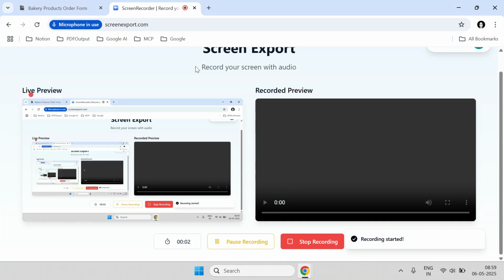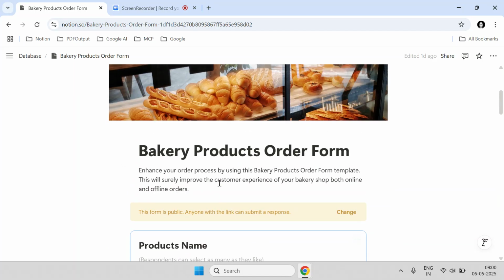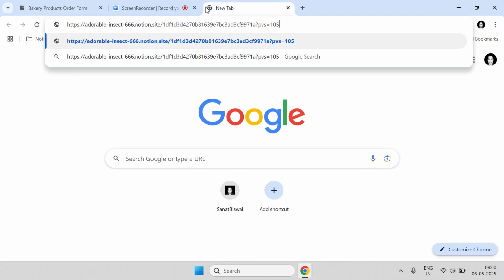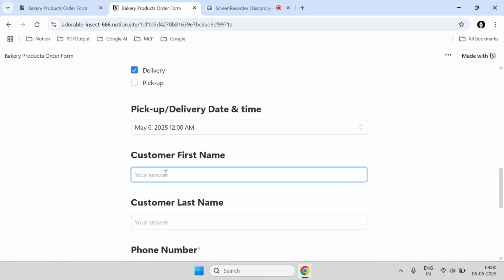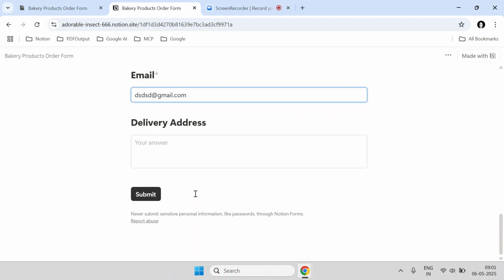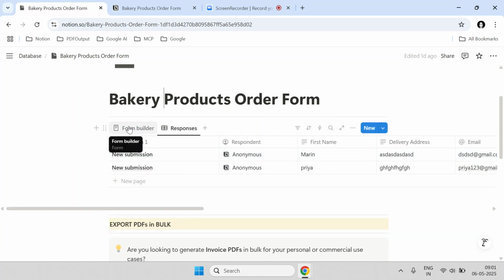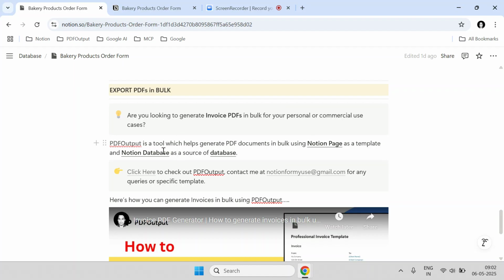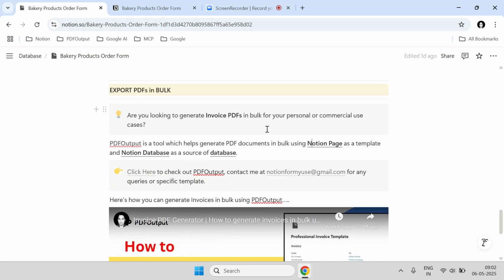Bakery Products Order Form | How to track bakery products order form in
In this video, we talk about how to use bakery products orders form in @Notion.

2. Bakery Products Order Form